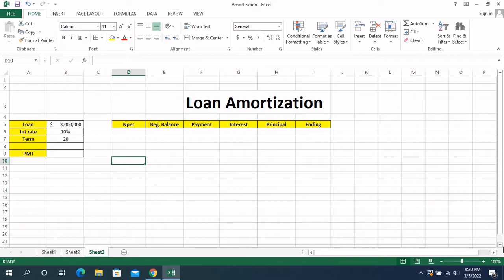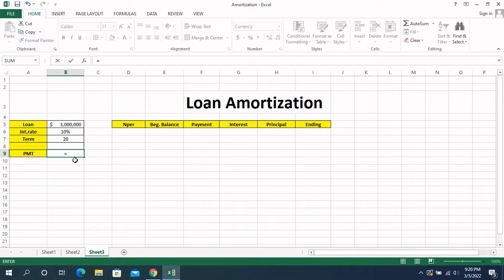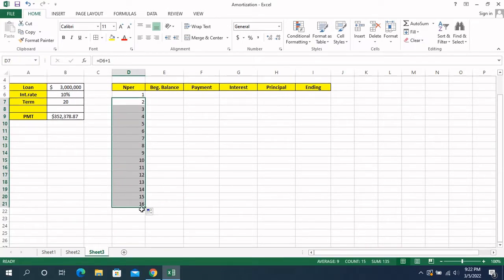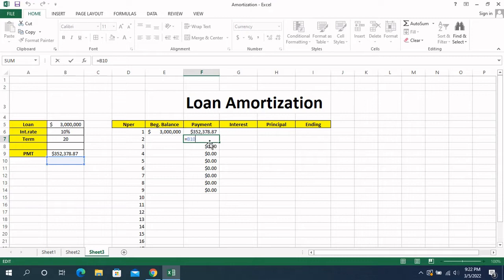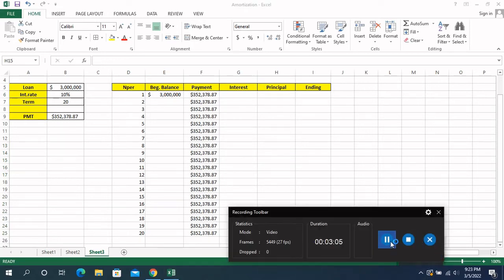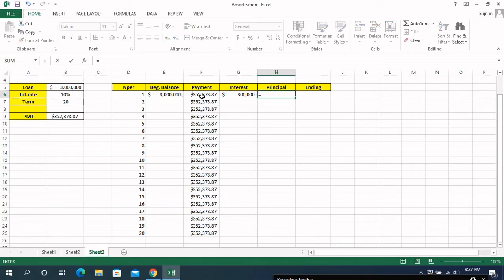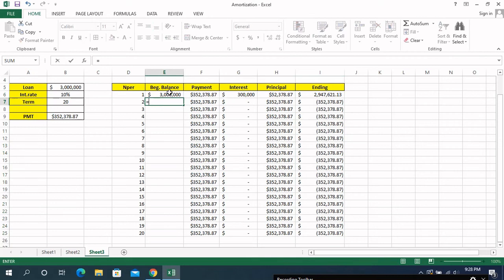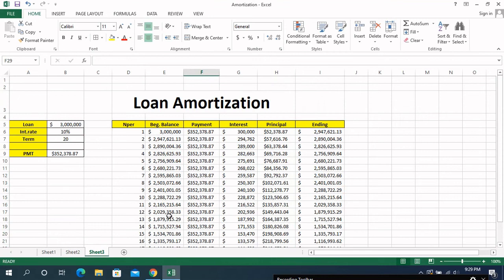How to create an Amortization table in EXCEL (Fast & easy) in 5 minutes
How to make a loan amortization schedule in Excel?
An amortizing loan is just a fancy way to define a loan that is paid back in installments throughout the entire term of the loan.
If you know the formula, you can do the math in even less than 5 minutes.